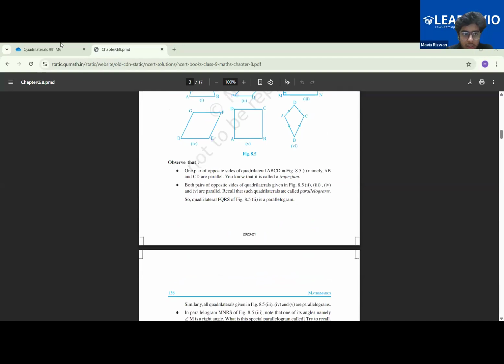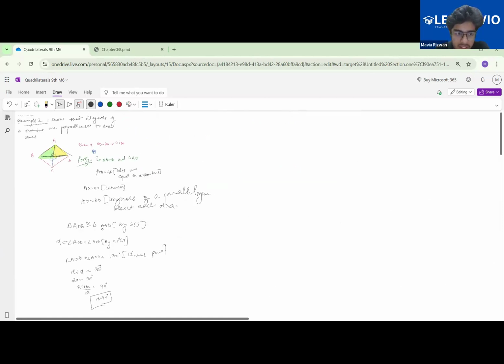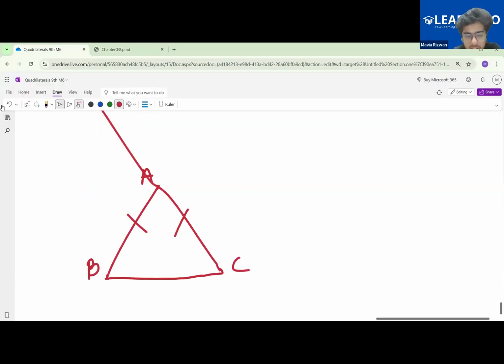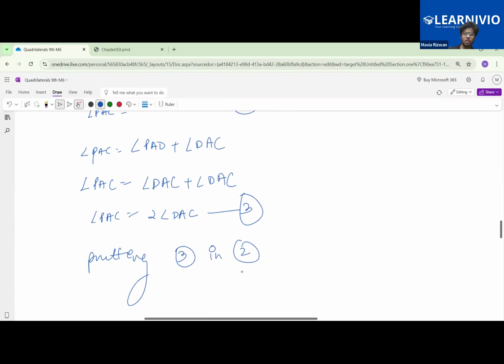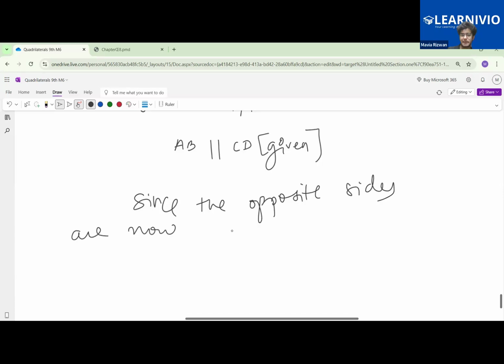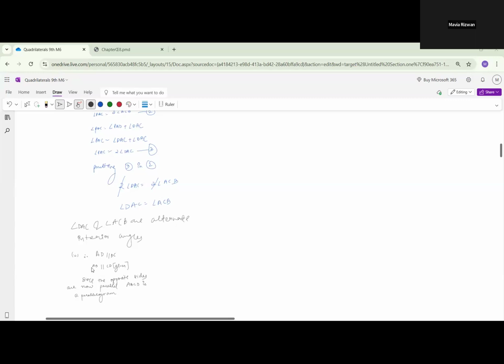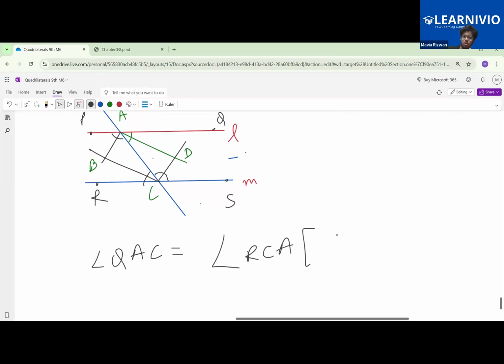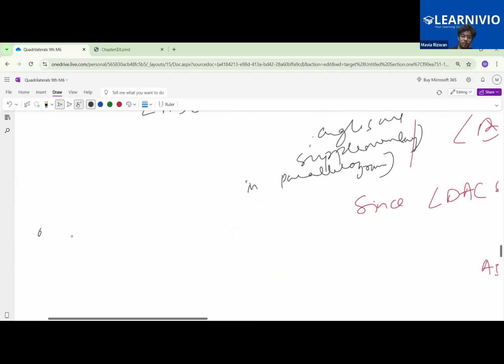Learnivio | 9th_CBSE_M6_2025-10-30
Edukiran Pvt Ltd
109, Pocket 1, Jasola, New Delhi - 110025
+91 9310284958